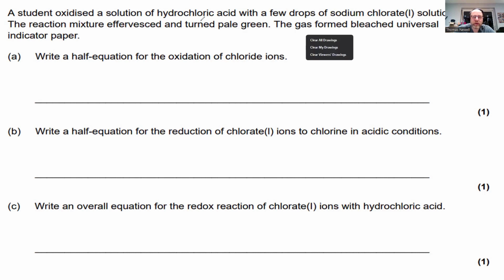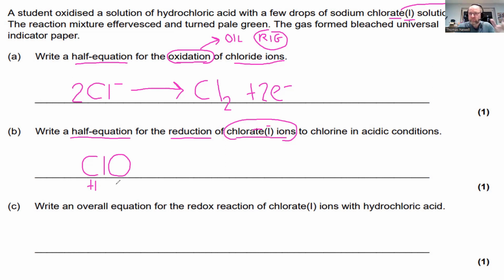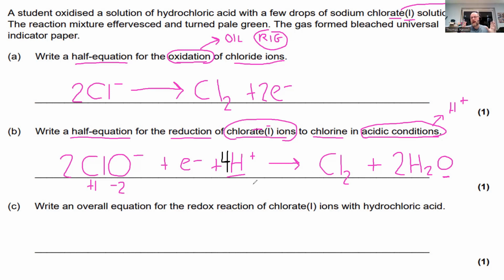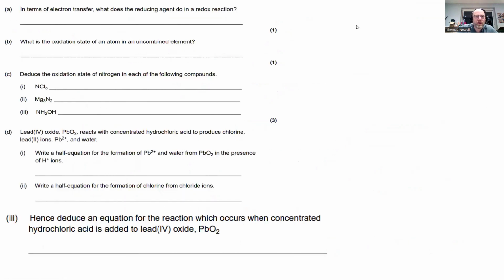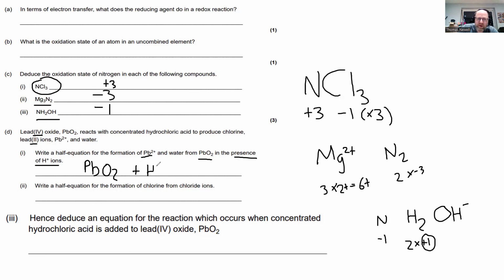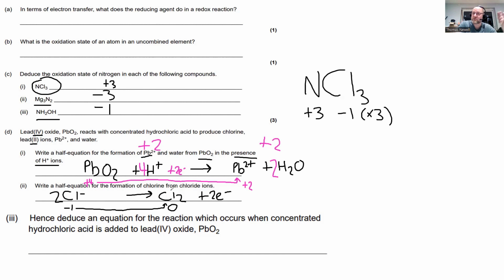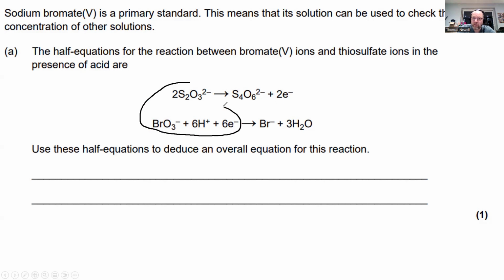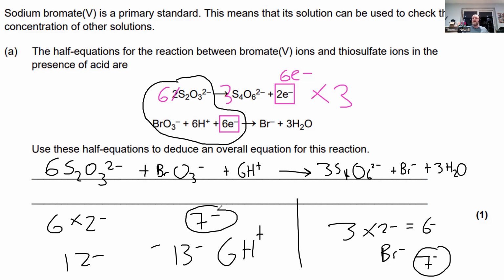Redox half equations A level Chemistry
Here I go through some examples of Redox half equations for A level chemistry